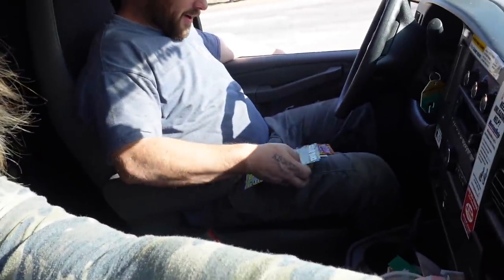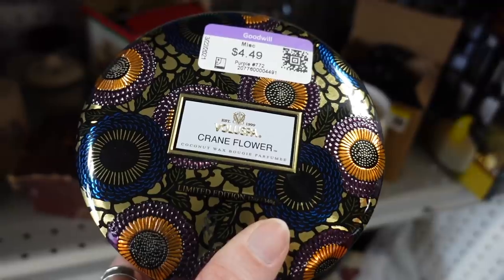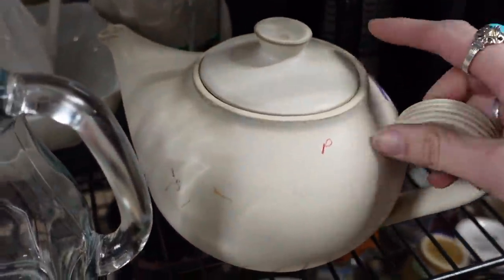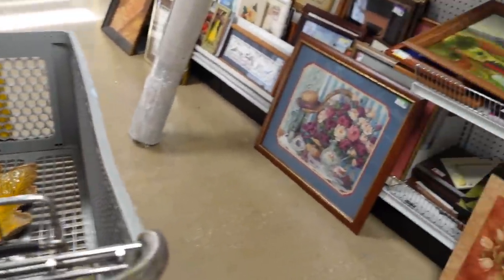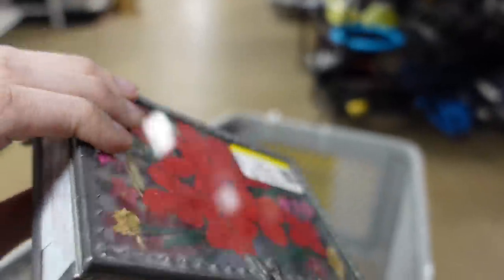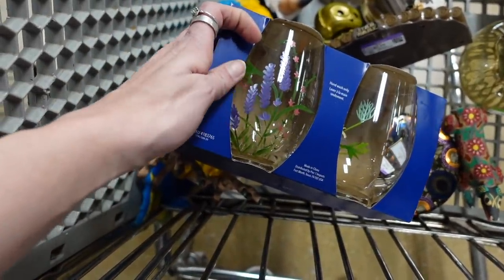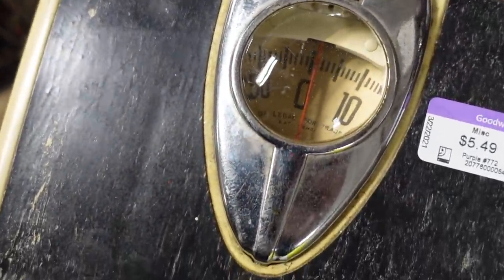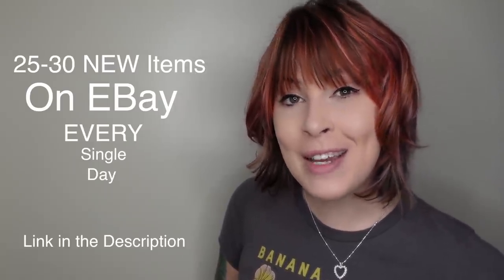Hidden in PLAIN SIGHT?! | Goodwill Thrift with Me for Ebay | Reselling